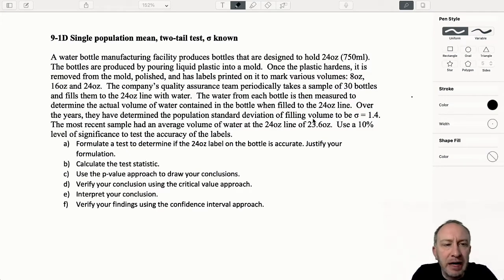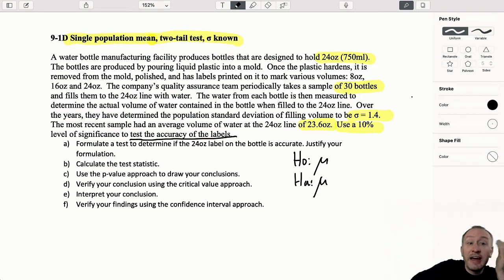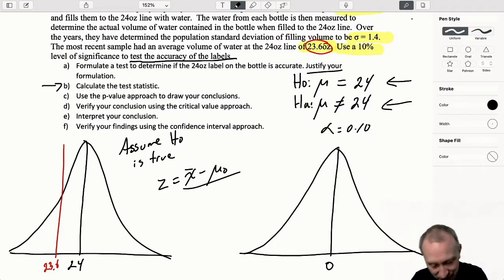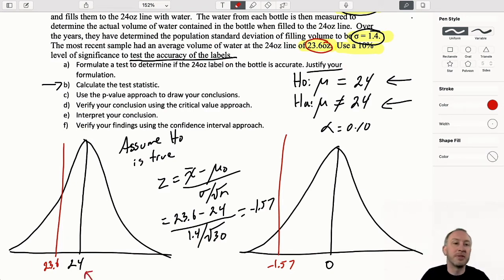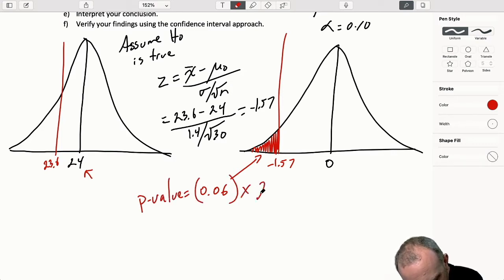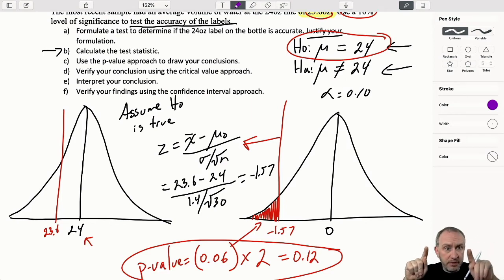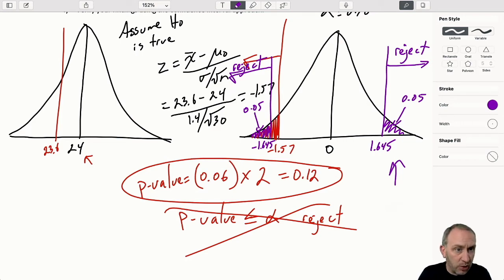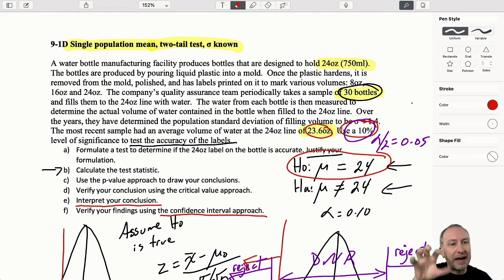Statistics Module 9 V2 - Single Population Mean, Two Tail Test, Sigma Known, Problem 9-1D